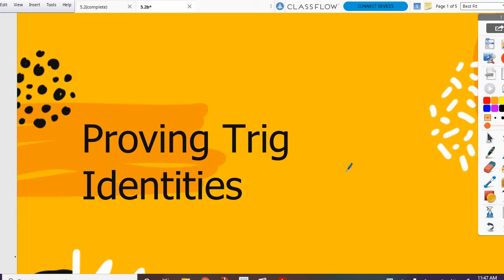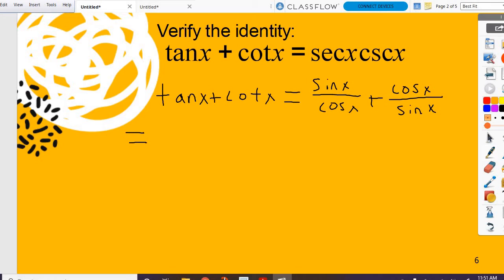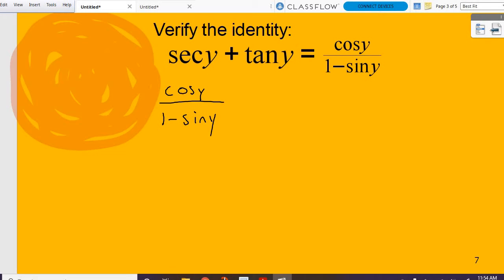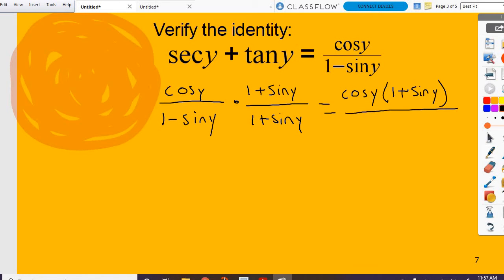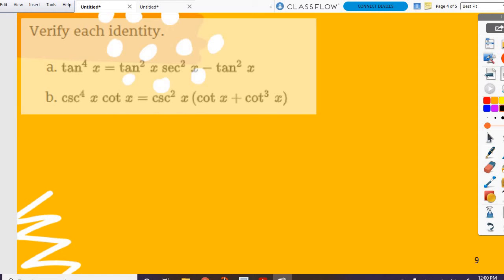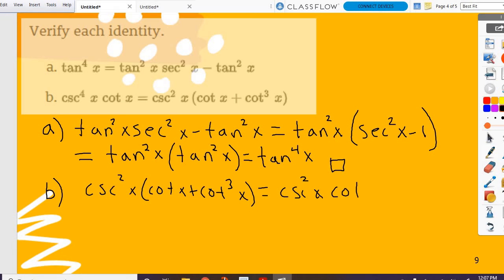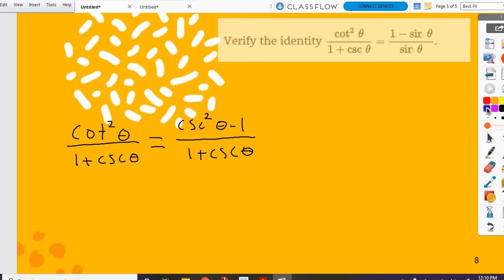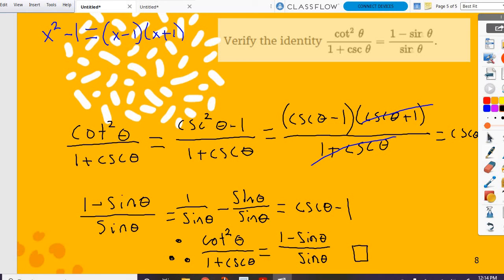Proving Trig Identities 2